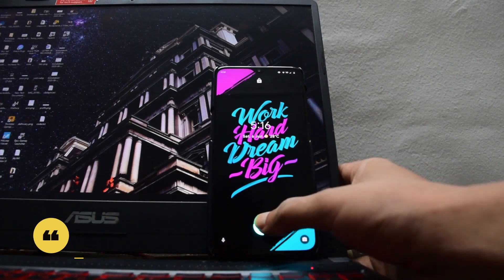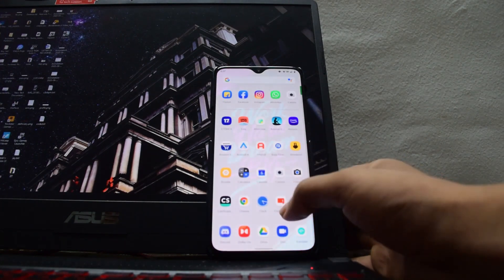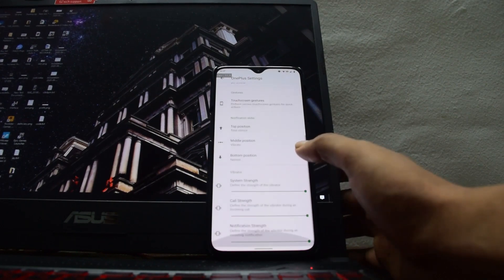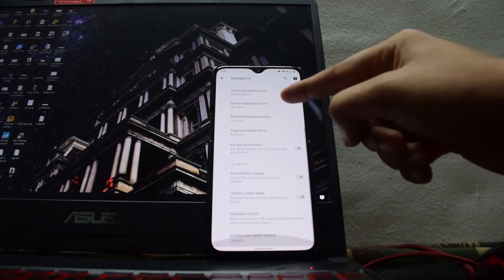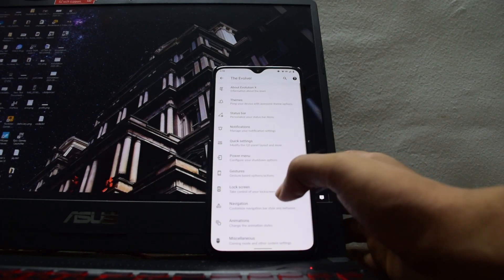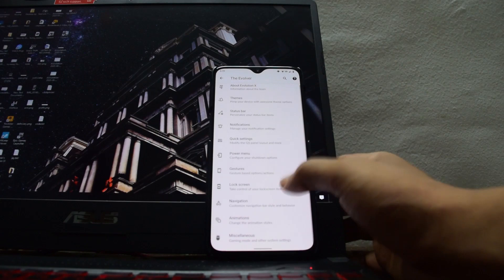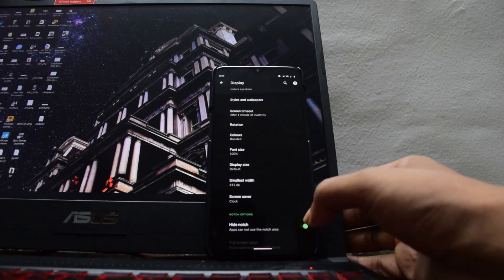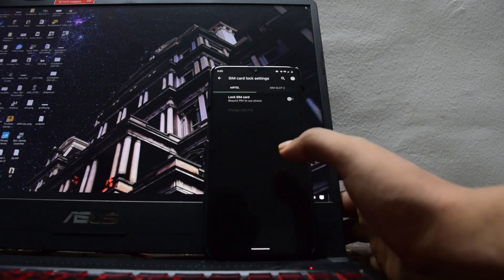Evolution X for One Plus 6T & 6 | Make your Phone 2020 | Make your phone cooler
This is the evolution X Rom for One Plus 6T. It makes the old Flagship Mobile Become cool and Modern just like the new One Plus 8? Well the refresh rate is same xD
enjoy the Rom!

Credits : Anierin Bliss and his Team for creating this awesome Rom